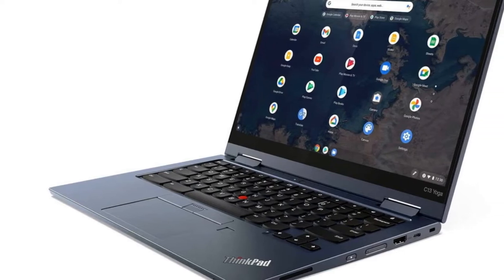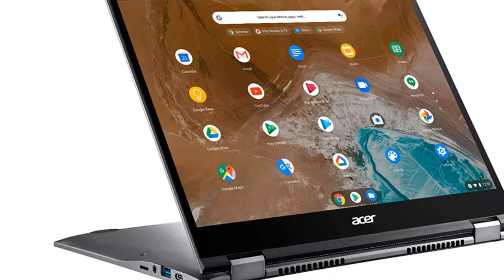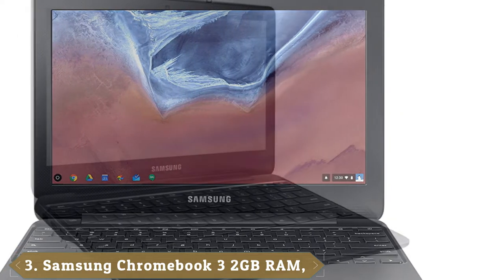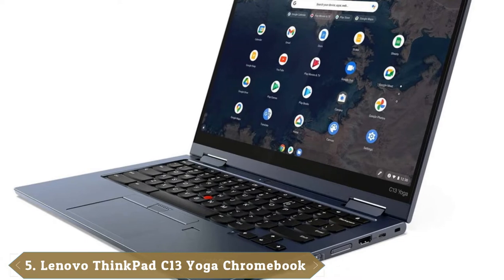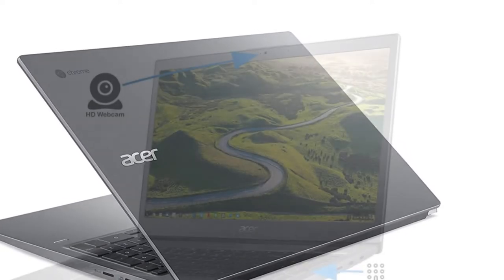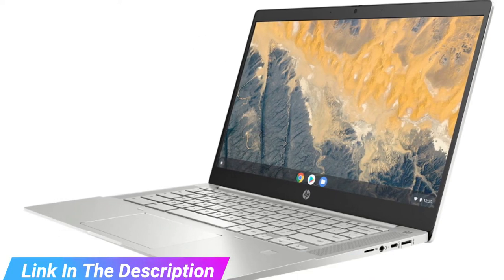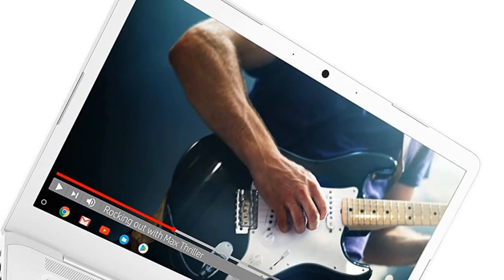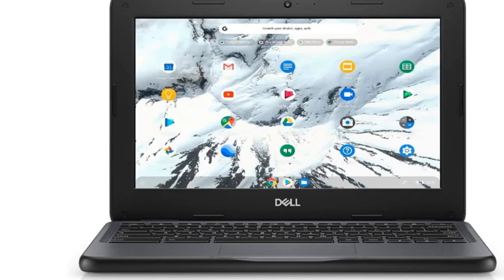Top Rated Cheap Chromebooks on Amazon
Get From here :

1 . Newest Dell XPS 9310 Laptop
2 . Alienware m17 R3 17.3 inch FHD Gaming Laptop
3 . GIGABYTE AERO 17 HDR SA-7US4020SH
4 . New Dell XPS 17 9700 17 inch UHD Plus Laptop
5  HP Spectre x360 15t Thin Bezel OLED
6 . Razer Blade 15 Gaming Laptop
7 . HP Spectre x360-13.3" 4K OLED Touch
8 . MSI WS65 9Tk-688 15.6" Thin and Light
9 . Alienware M15 R4 RTX 3070 8GB GDDR6 15.6" FHD 300Hz Gaming Laptop
10 . MSI GT76 Titan DT 10SGS-055